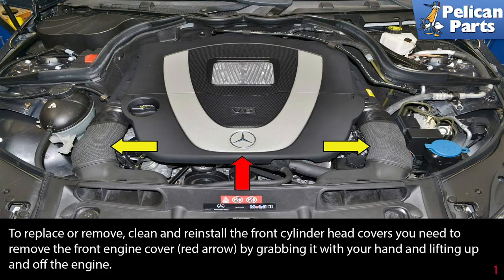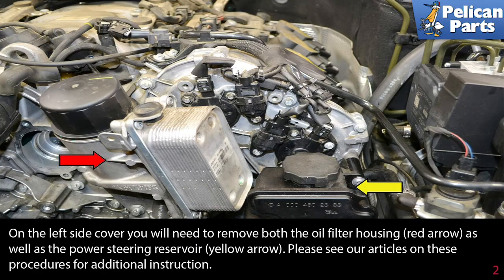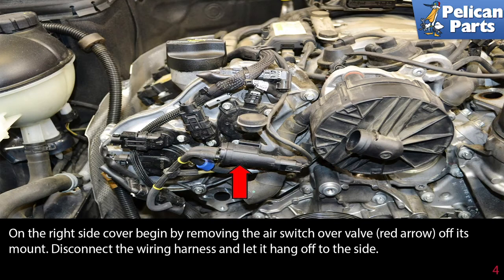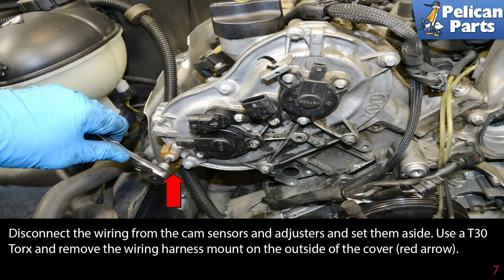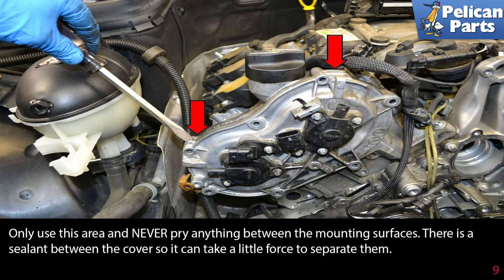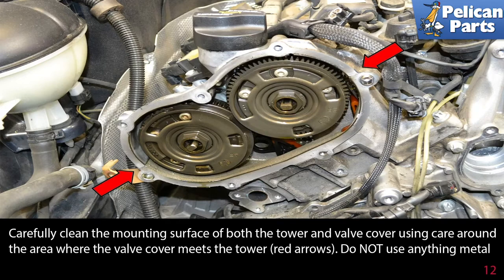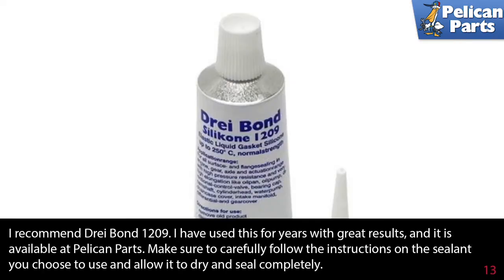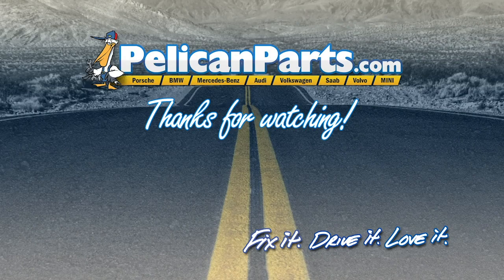Mercedes-Benz W204 C-Class Cylinder Head Front Cover Replacement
There are two sections to the valve covers on the Mercedes C350, the front cover (which covers the ends of the variable cams) and the top valve cover. Neither of these covers use a gasket to seal the area between the head or towers. If they start leaking it is usually from some form of damage or warping. If your front cover is leaking the best thing to do is remove it, give it a good cleaning, reseal it, and then reinstall and properly torque the cover.